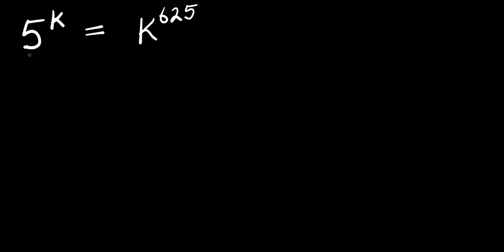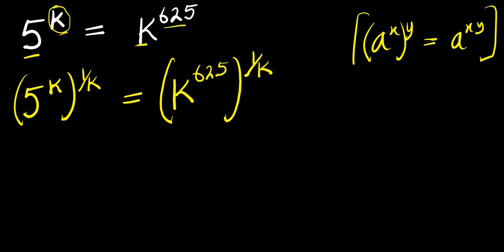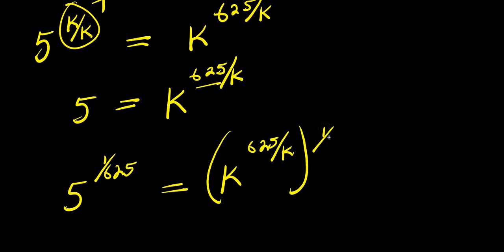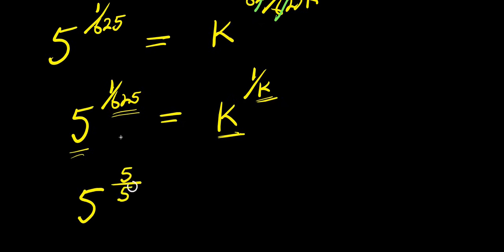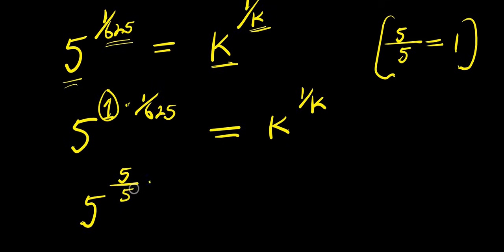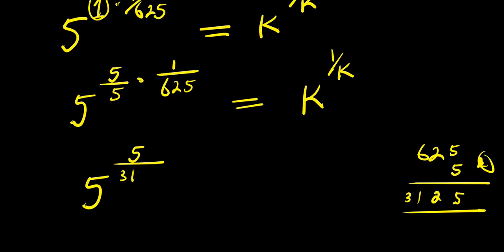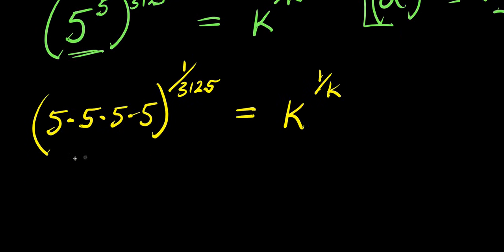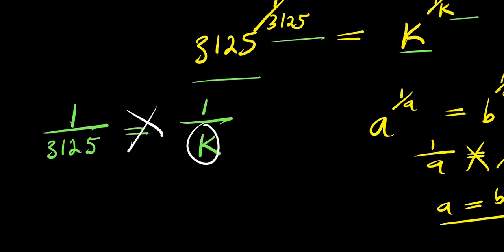INDIAN OLYMPIADS || How to SOLVE for x?